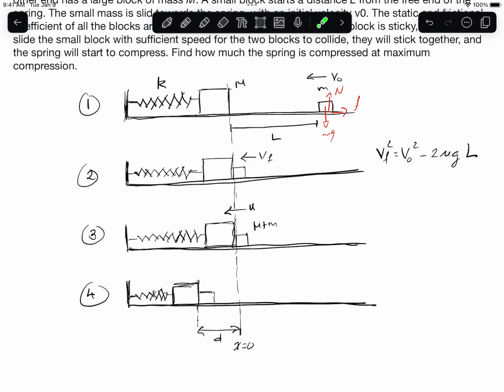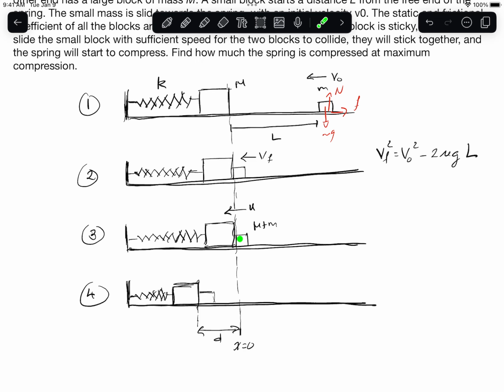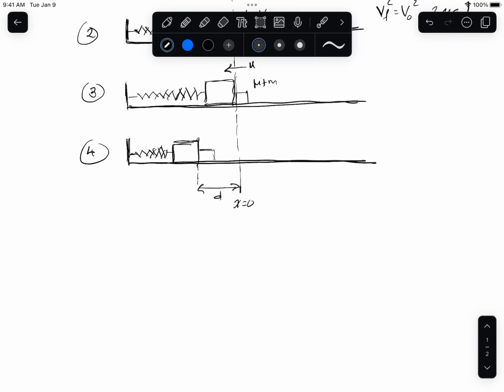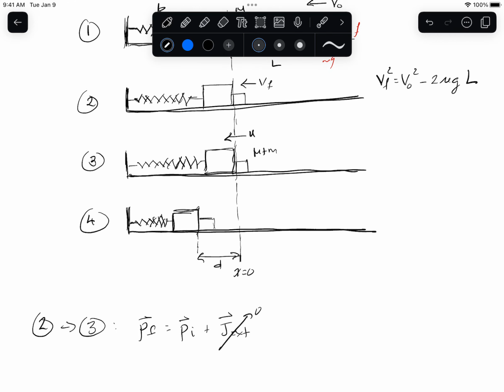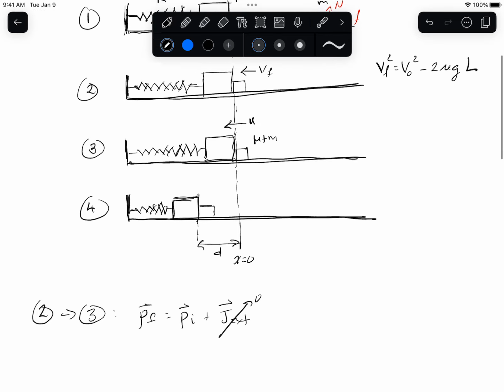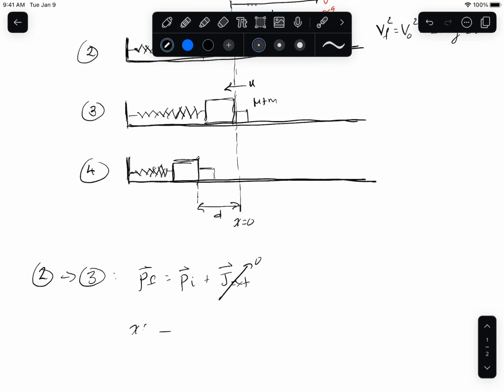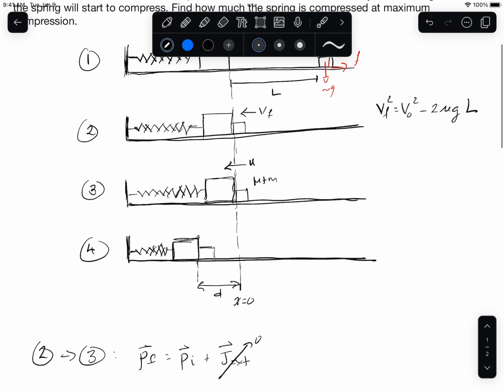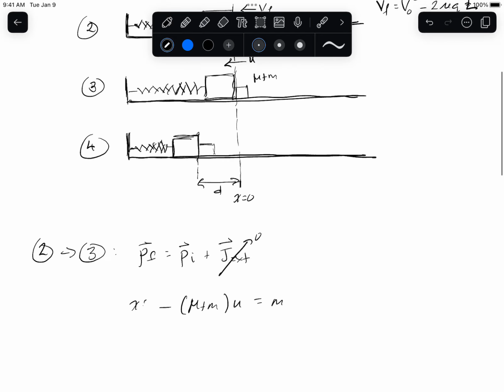Conservation of Energy Proble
We solve mini-story no. 2 of the problem presented here:

The solution for mini-story no. 1 is presented here:

The solution for mini-story no. 3 is presented here: